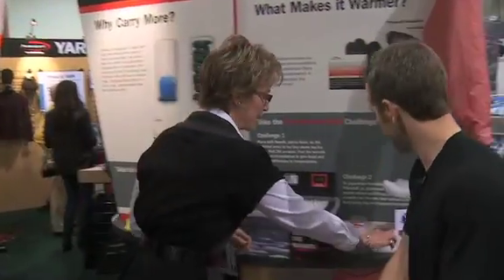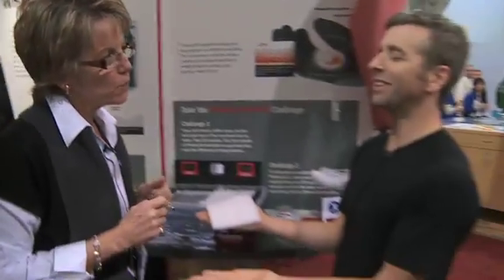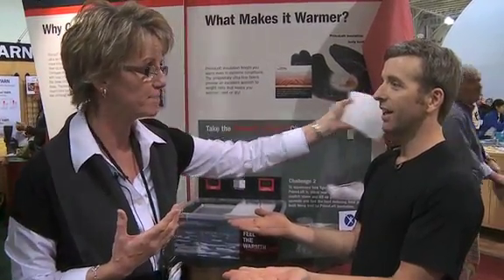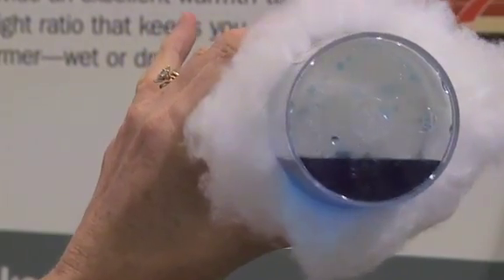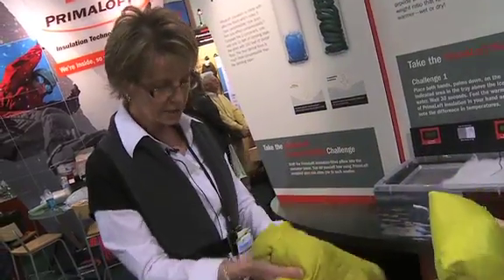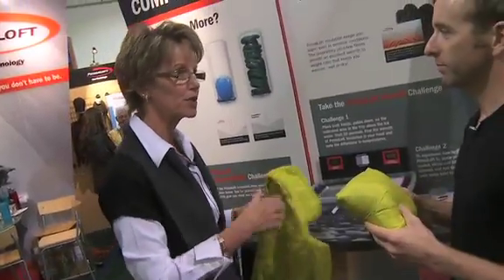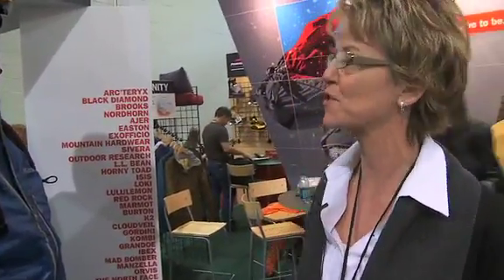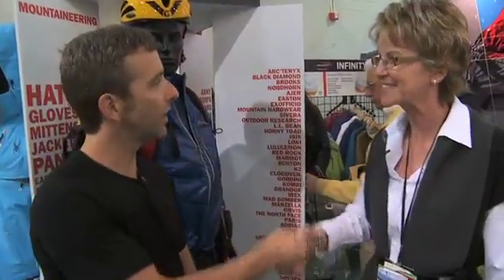PrimaLoft Insulation Technology Demo.mov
Learn about the benefits of PrimaLoft Insulation Technology . Eileen Berner, PrimaLoft's Sales and Marketing Director, explains the history and attributes of PrimaLoft Insulation and demonstrates the PrimaLoft challenge!